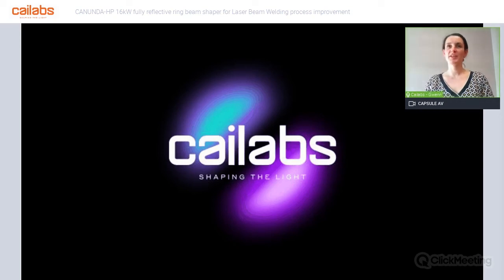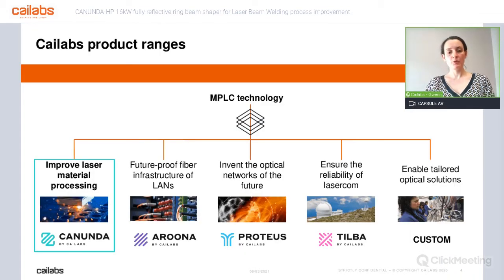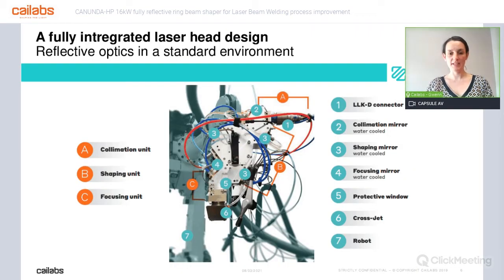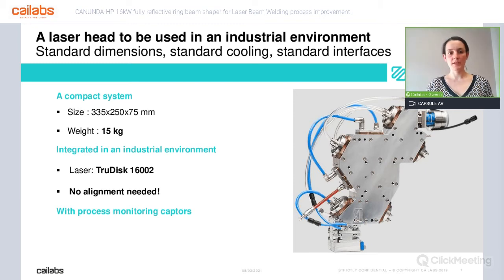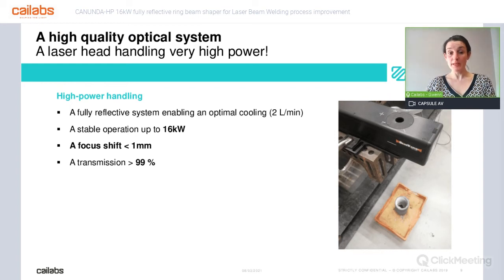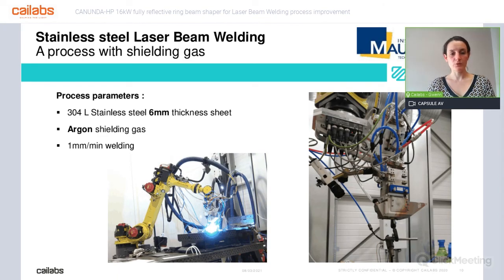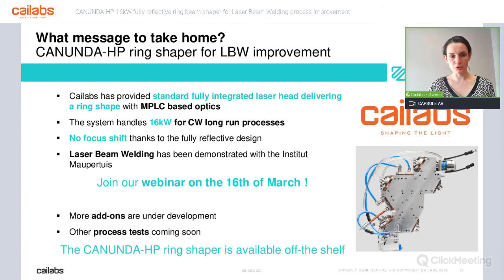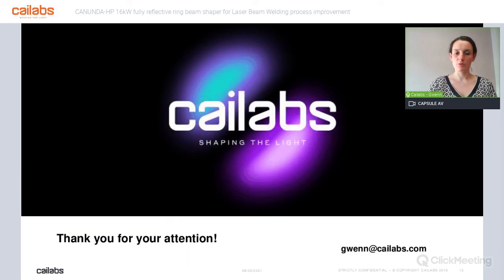CAILABS - CANUNDA-HP 16kW Fully Reflective Ring Beam Shaper PHOTONICS+2021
Founded in 2013, CAILABS is a French deep tech company which designs, manufactures and distributes innovative photonic products for telecommunications, lasercom, industrial lasers, and LANs. With a leadership on complex light shaping, its technology is currently protected by 19 patent families. Its optical components are used in a variety of sectors and have contributed to several world records (incl. the optical fiber bandwidth record achieved by the Japanese operator KDDI).

CAILABS is a member of EPIC – European Photonics Industry Consortium, the largest photonics industry association in the world.